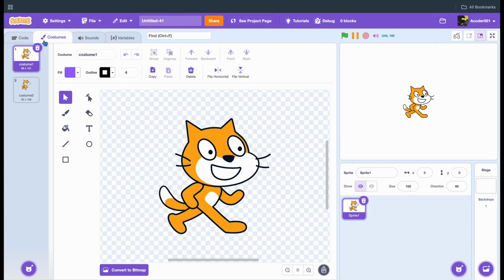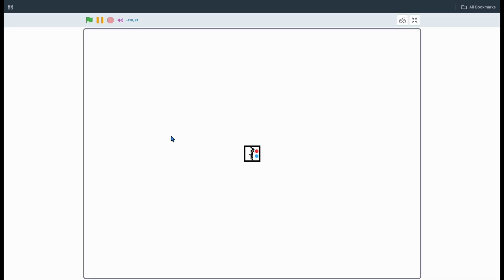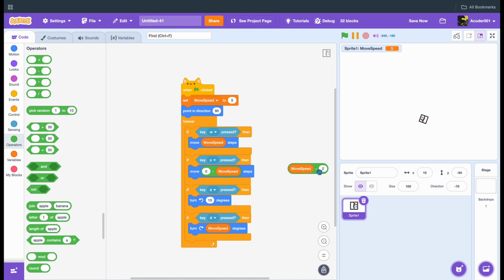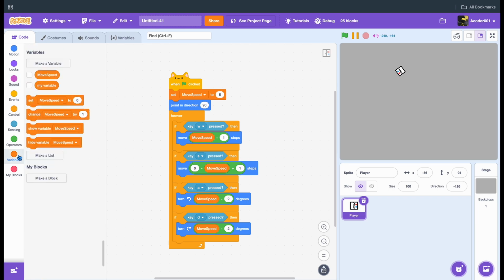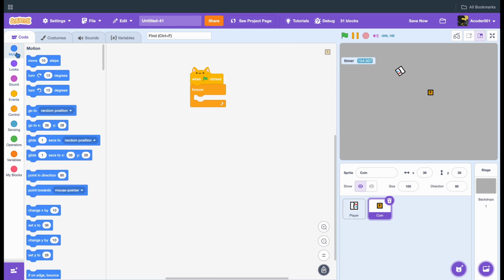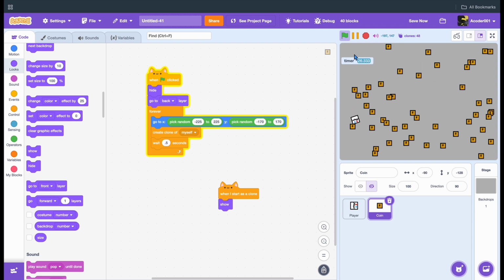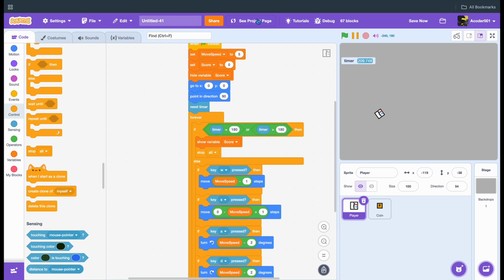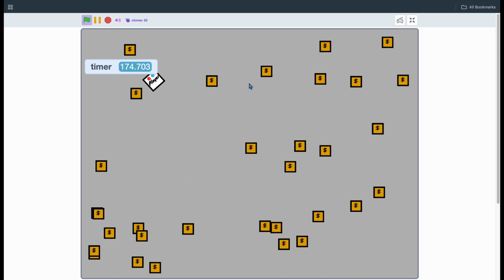How To Make Your First Scratch Game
This video is about how to make a simple game using Scratch.